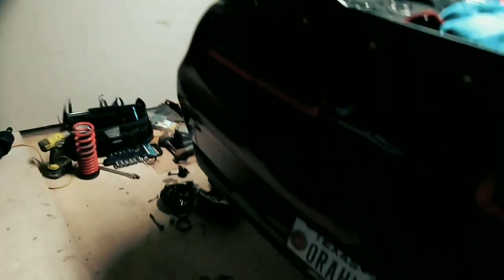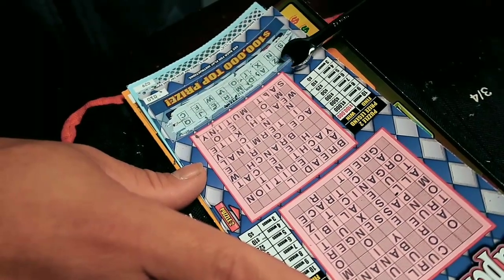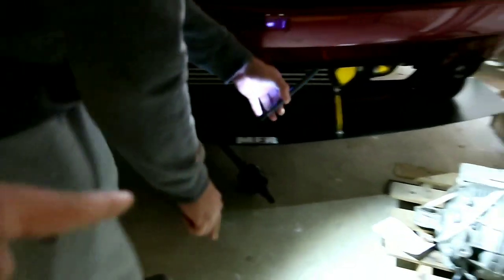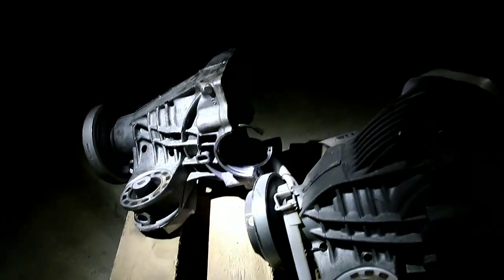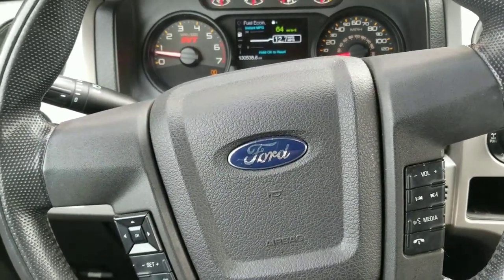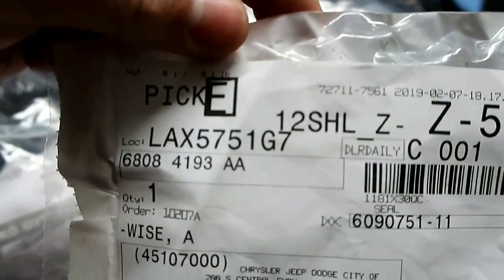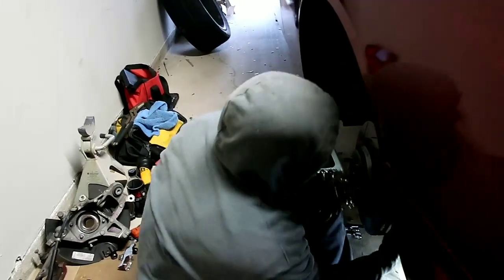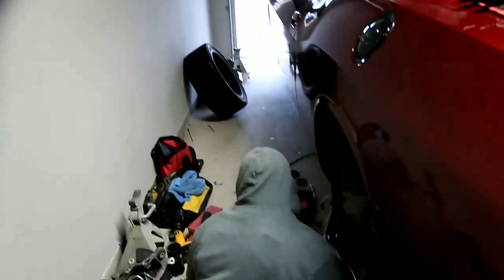This is an expensive hobby.......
Continuing the drivetrain build up with some expensive parts. And of course. something breaks.
3.90 LSD going in
230mm half
And the worlds most expensive fluid lol

@rippsuperchargers - Boost
@velgenwheels -Wheels
@mishimoto- Cooling Stuffs!
@cipherauto -racing Seats
@mfr_engineering -Cage and aero
@getdippedservices -paint!
Subscrine
STAY SAVAGE